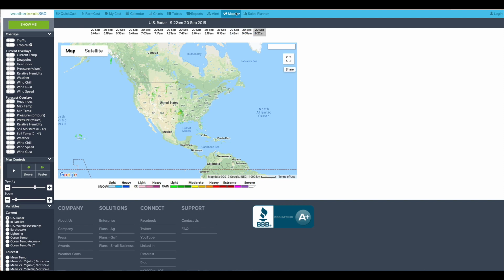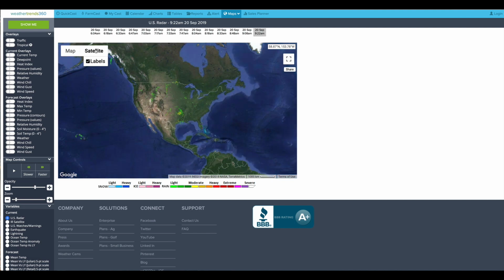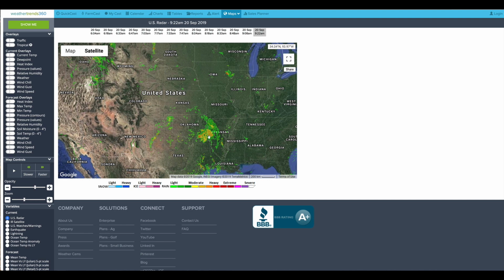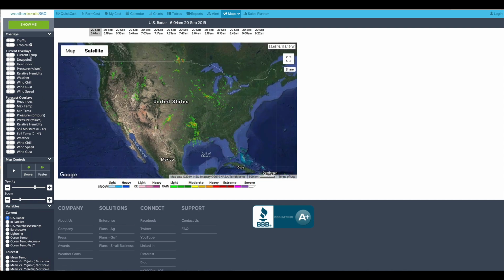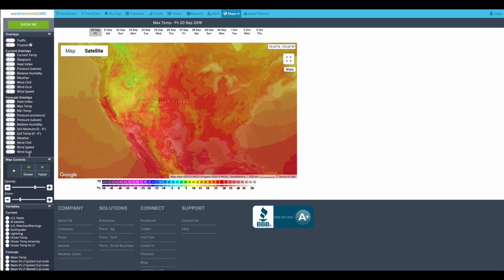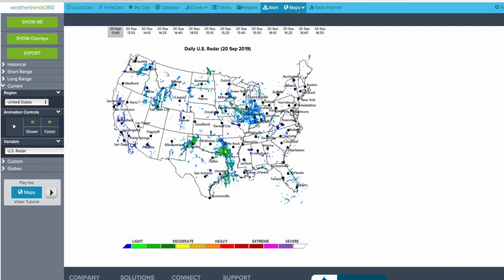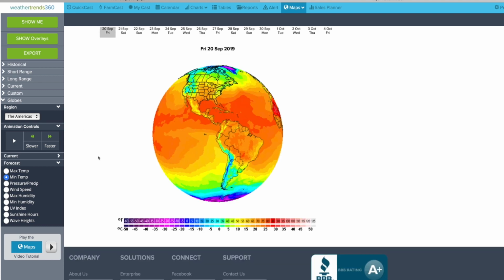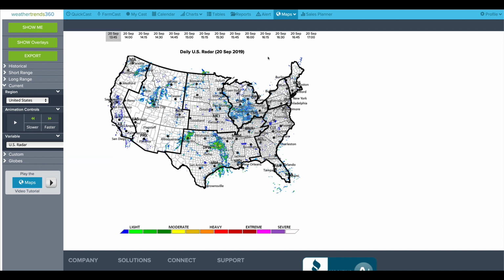Tool Videos - Maps